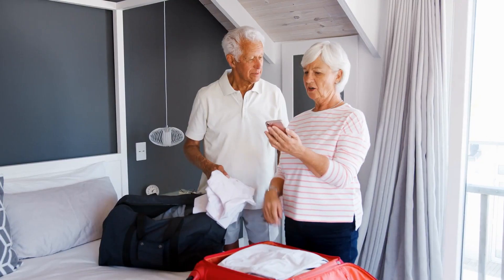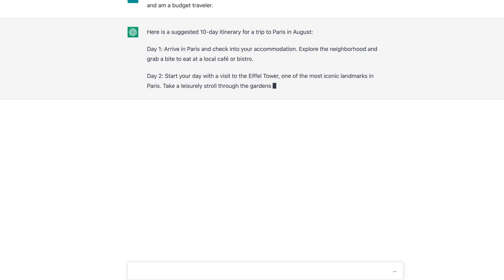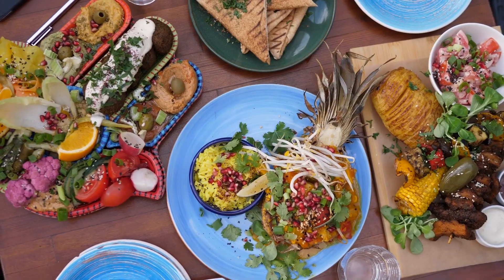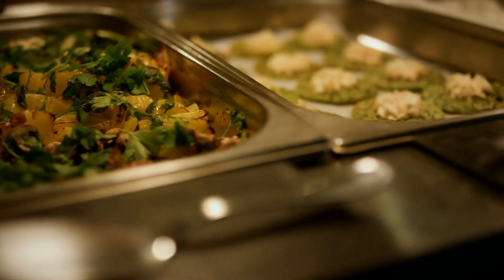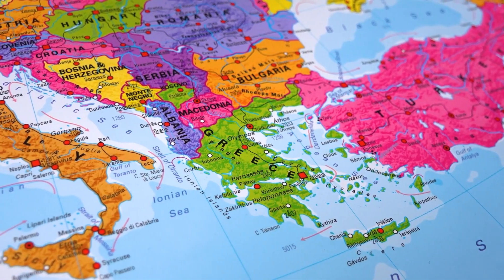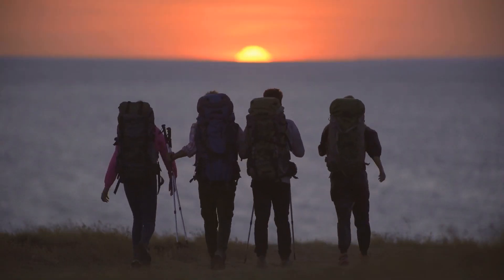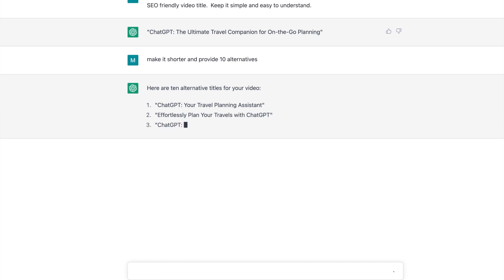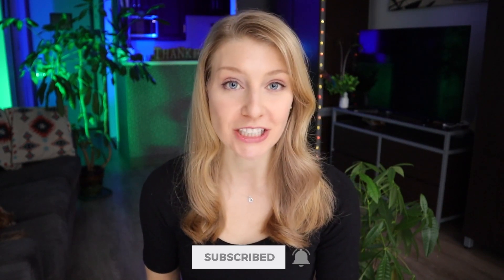ChatGPT Uses AI to Make Planning Your Trip Easier Than Ever!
How to use Chat GPT to plan your PERFECT TRIP FREE (You need to try this!)
Stop Hiring Travel Agents - This FREE tool will do it all for you! Is this The End of Travel Agents?

Travel HACK for 2024 ChatGPT tutorial for travel: How it works and how to get started, FREE!! What is ChatGpt, ChatGPT explained and ChatGPT examples on how you can use it.

This is exactly how anyone can use ChatGPT to plan their travel in 2024. Free and Easy AI tool you need to try.  My mind is blown as Artificial Intelligence just planned my dream vacation by acting like a free virtual travel agent. These are the top 5 ChatGPT by OpenAi use-cases for travel that changes everything.

// TRAVEL RESOURCES

25 Travel Hacks for 2024 (free guide)

// ABOUT